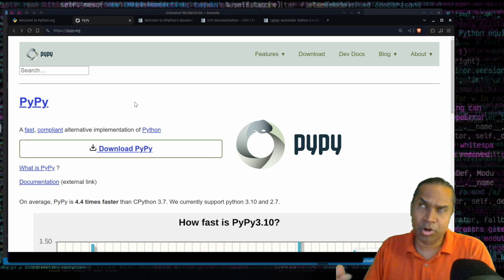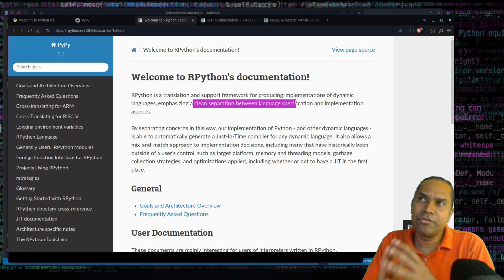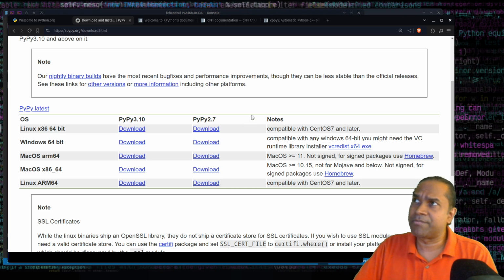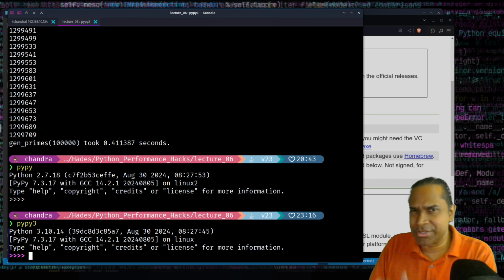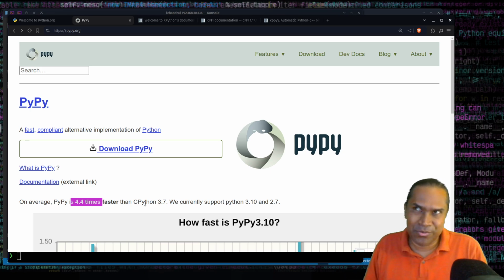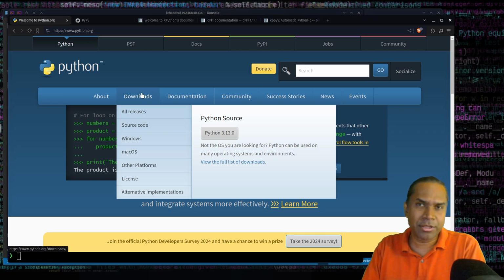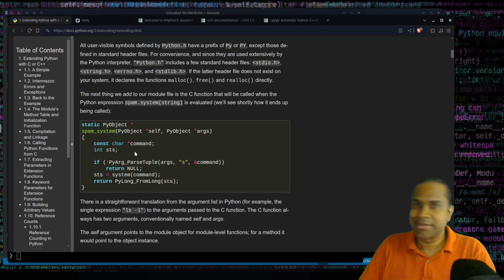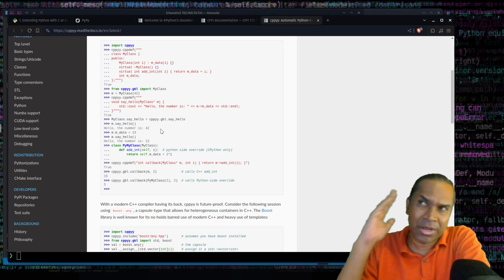07 Improve Performance of your Python Code using PyPy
In this video, you will learn how to use PyPy to improve performance of pure python code. You will learn the difference between the official Python runtime implementation (CPython) and PyPy. You will learn about the history, features and benefits of using PyPy over CPython. You will also learn about limitations of using PyPy for our python projects and some best practices and use-case scenarios for PyPy.

This video is part of my lecture series on "Python Performance Hacks - Part 1: Make Your Code Run Faster" available as Udemy course. If you find this video useful and willing to explore more on various options available to improve performance of Python programs - you can support me by enrolling to my full course on Udemy by using this